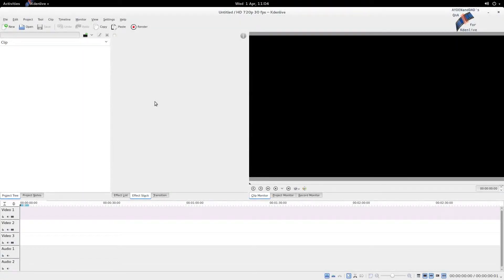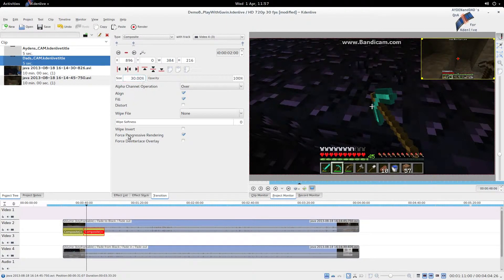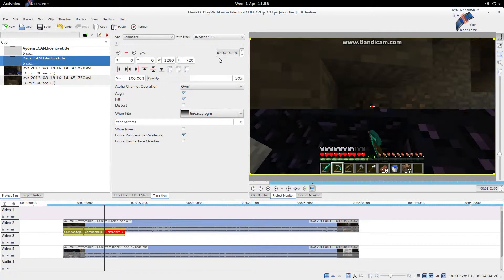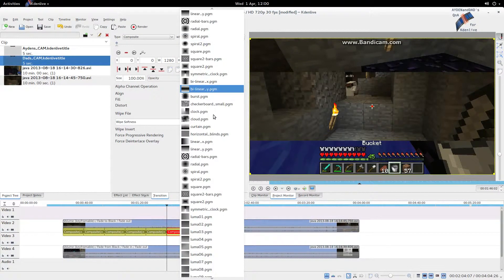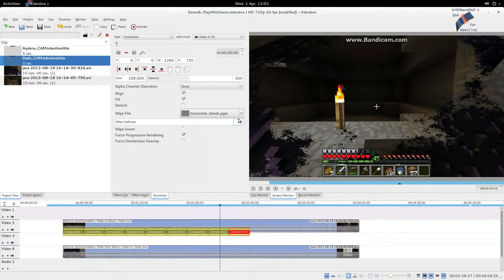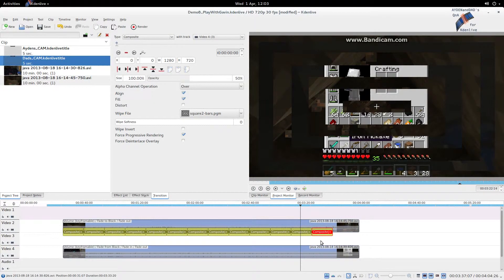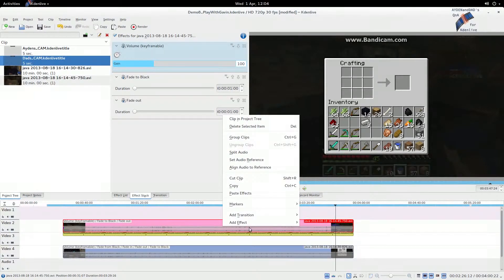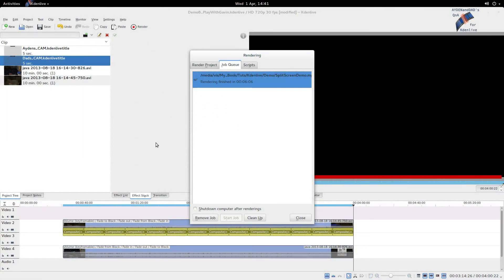KdenLive QnA #13 - How to do split screens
In this QnA Ayden wants to know how Dad's made a video demonstrating multiple types of split-screens.

In this one Dad demonstrates how to:
 - use the wipe setting on a composite transition to create various types of split screens
 - do multiple transitions (14x in this case) between two clips
 - change the Opacity, and Inverse settings on the composite to achieve a different final effect on the split screen

AYDENandDAD.